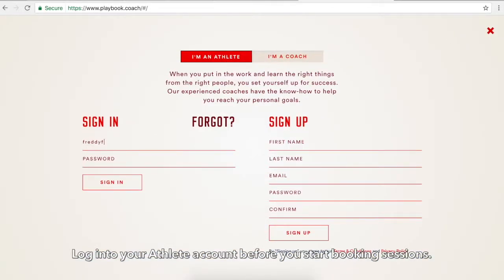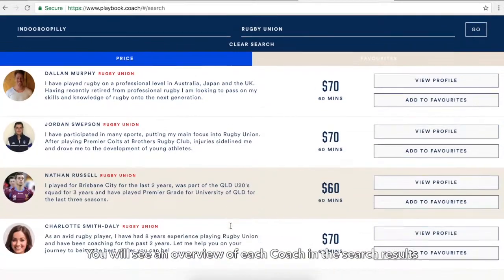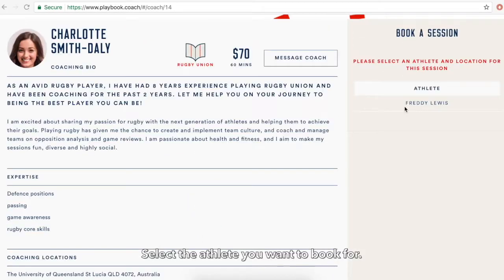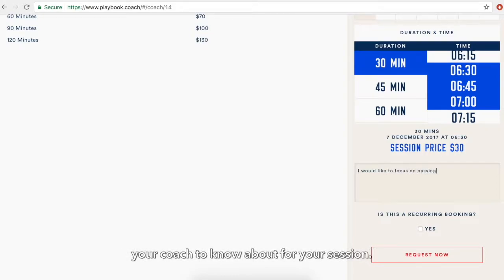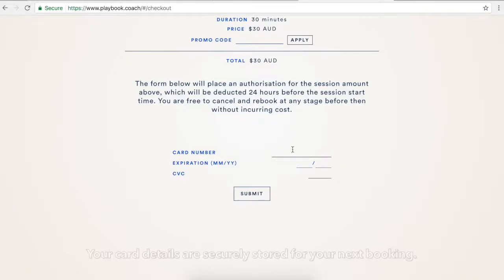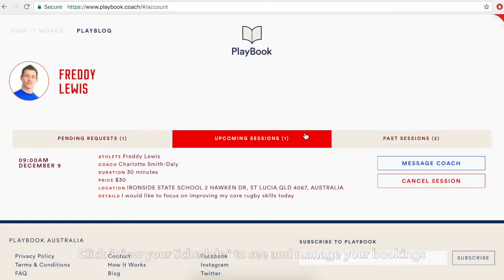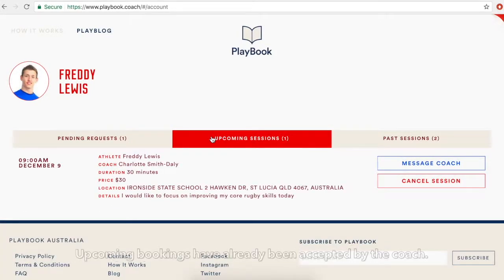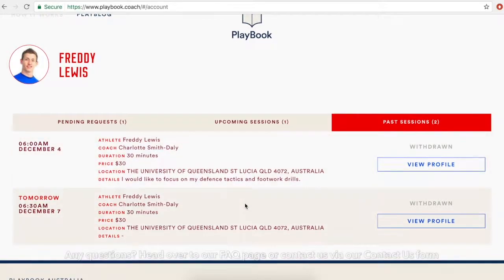HOW TO Athlete - Book a Coach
Ready to book your coach? Watch this video to see the process, step by step.